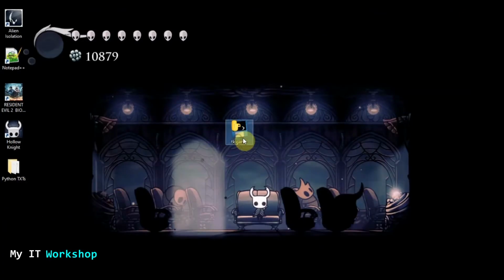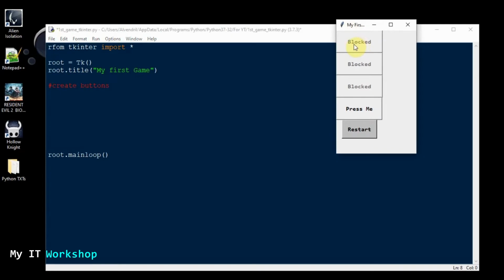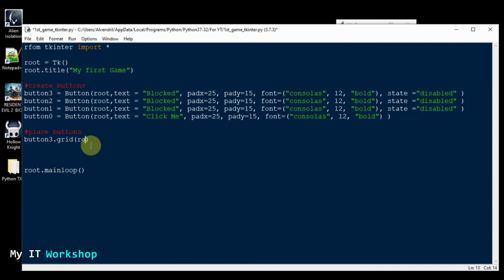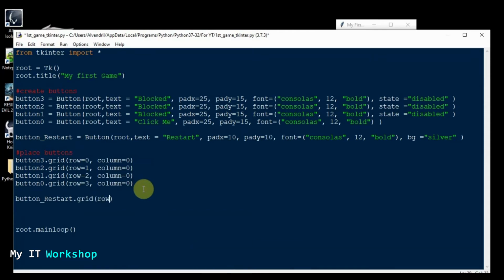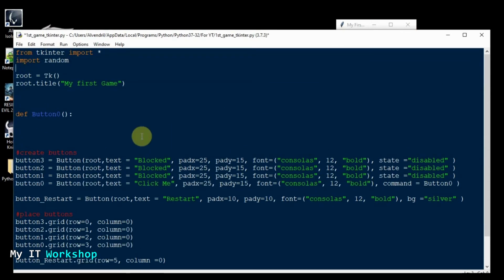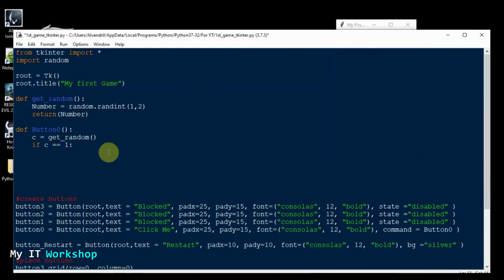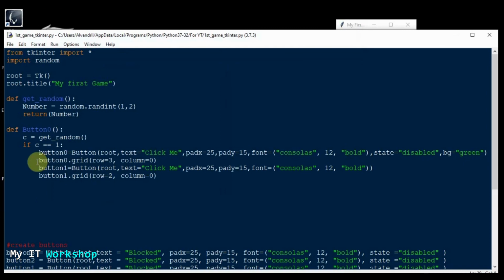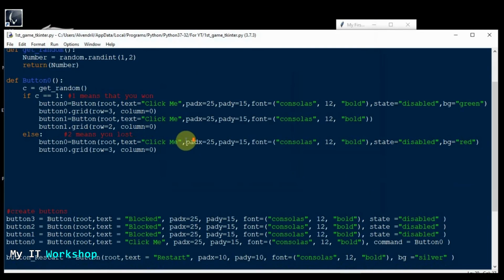Code a Basic Game with Python | Part1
Hello IT Pros, this is Alvendril! In this Video "Code a Basic Game with Python" I show how to Code a very, very basic game using Python and TKinter.
I have created a Video where I show the basics of Tkinter, (link for the video below). So, I will not explain what I do in detail since I've already done it.  Finally, if you want a free AudioBook, click in the link right below.